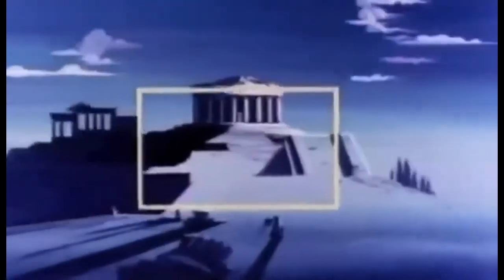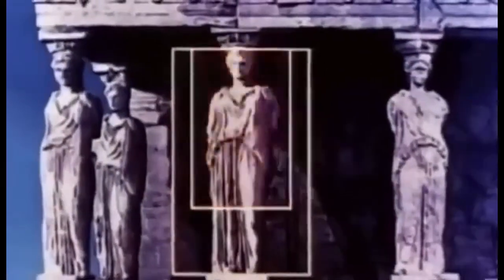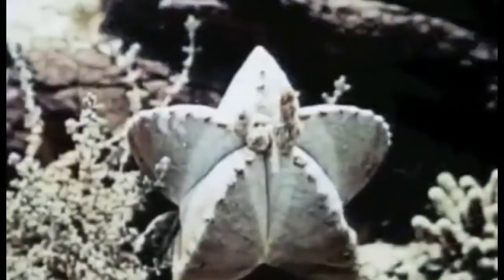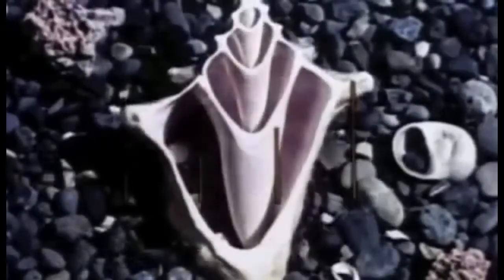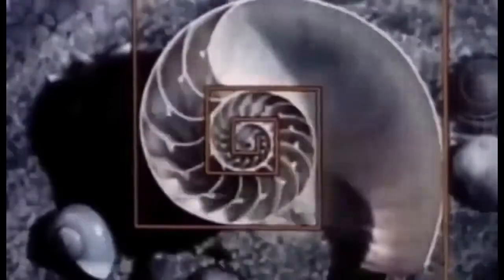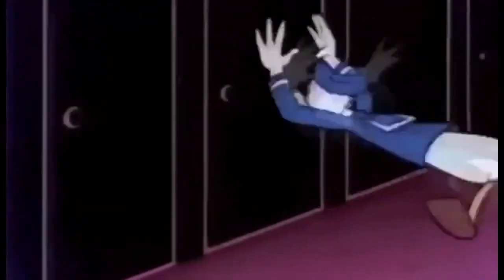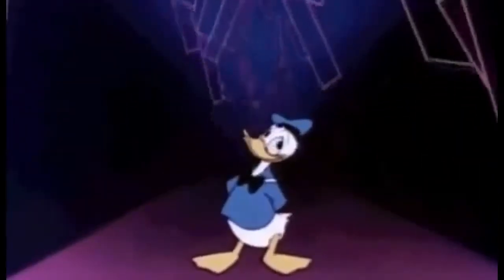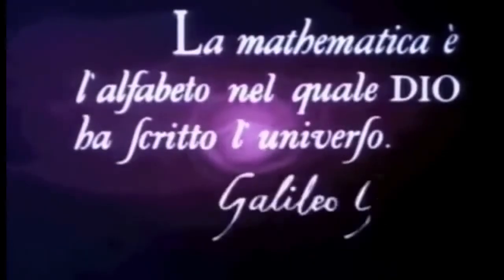Proof: Disney's occult indoctrination